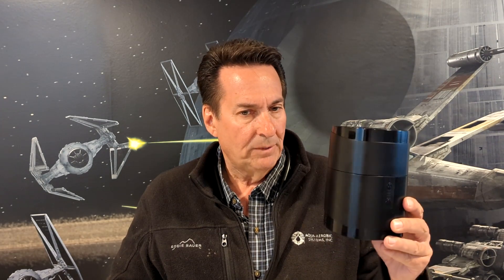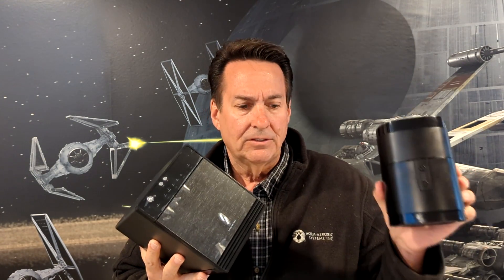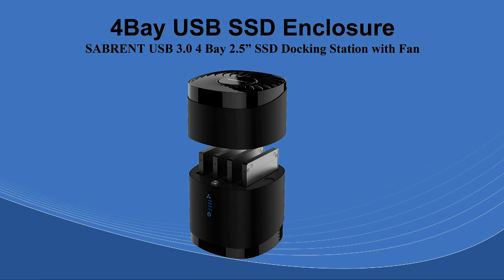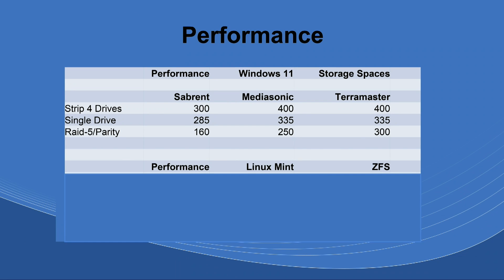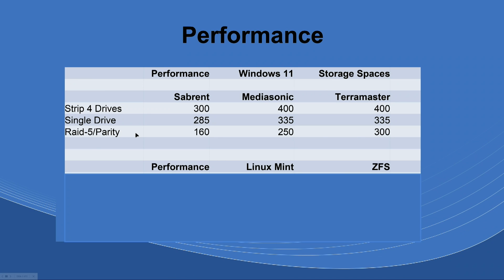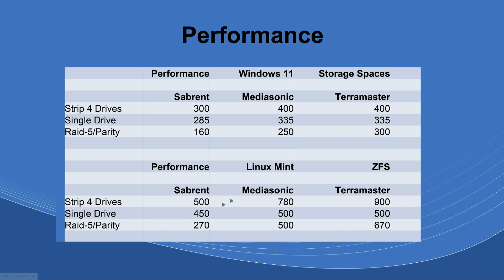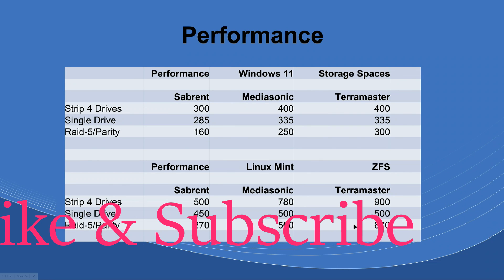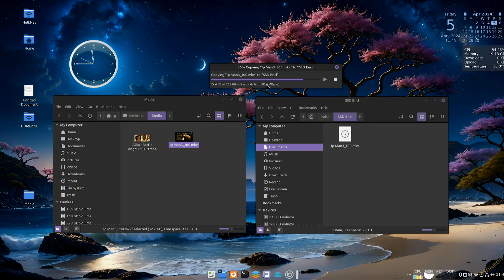$65 SSD 4Bay USB Performance Test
SSD Direct Access Storage (DAS). Desktop Performance. Price vs Performance!.

Sabrent USB 3.0 4 Bay 2.5in Hard Drive/SSD Docking Station

Mediasonic USB 3.2 4 Bay 3.5” SATA Hard Drive Enclosure – USB 3.2 Gen 2 10Gbps Type C

TERRAMASTER D6-320 External Hard Drive Enclosure - USB 3.2 Gen2 10Gbps Type-C

DIY Nvme Nas vs NVME Asustor Flastor NAS!   Price and Performance, Raid 5. SSD Home Server.